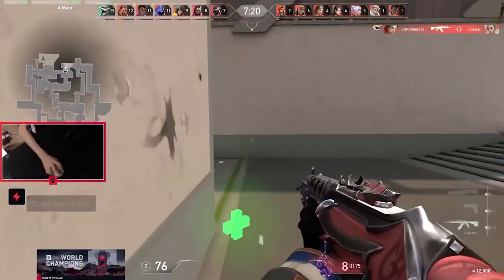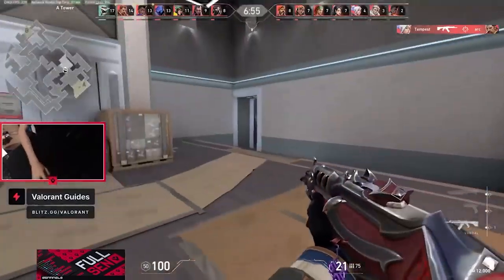Sen TenZ Valorant Practicing and teach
TenZ Valorant WTF Moments is a compilation of TenZ' best plays and Cloud9 TenZ Valorant Highlights and TenZ Best Moments such as clutches, ACEs, 1taps, onetaps, insane taps, flicks and trickshots.

TenZ - Best of March - Valorant Highlights and WTF Moments